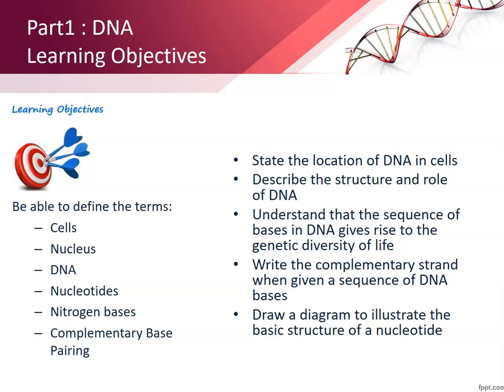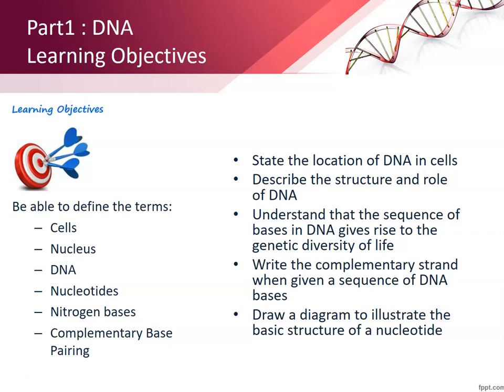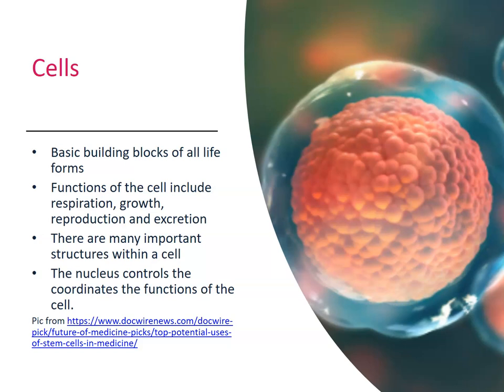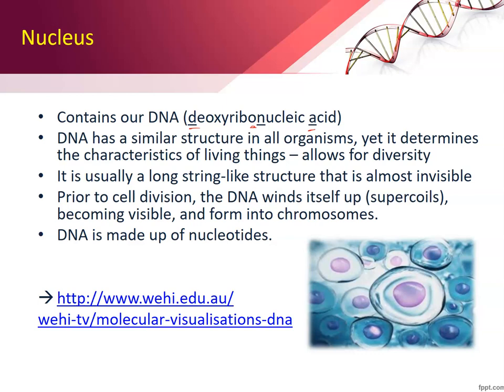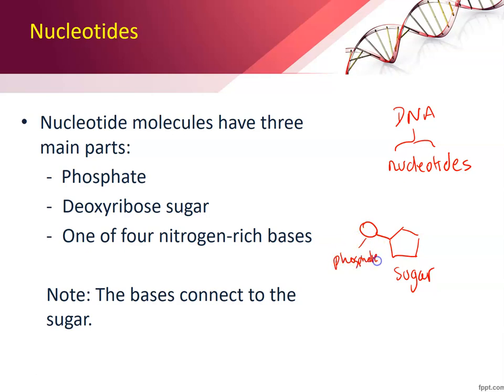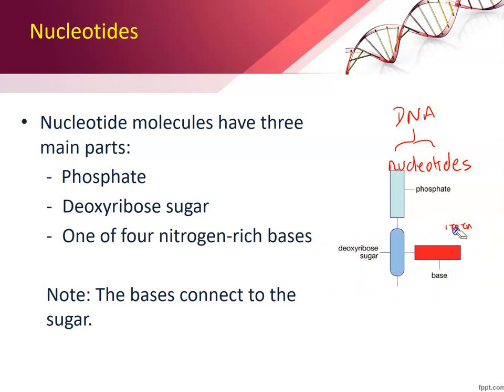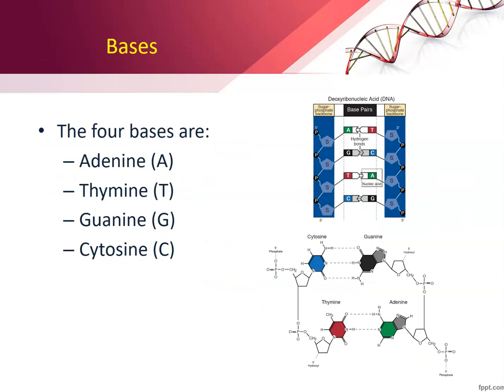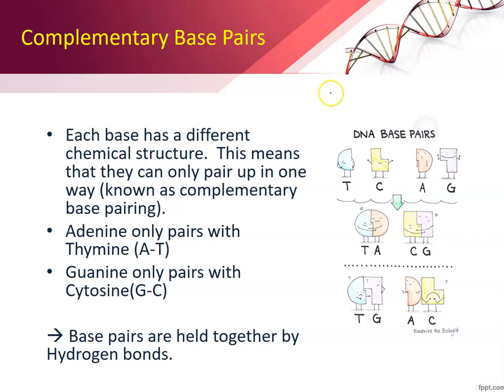Year 10 Science GN1 DNA Structure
An introduction to genetics and DNA for Yr10 Science